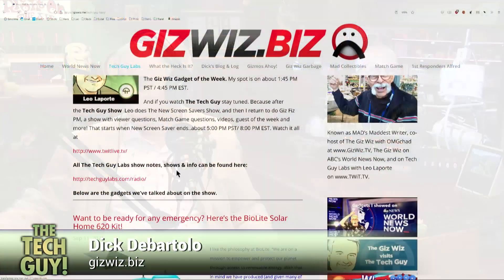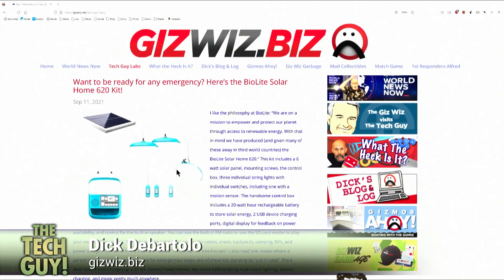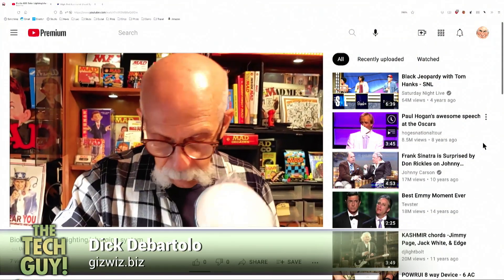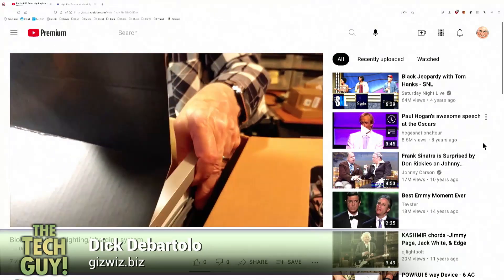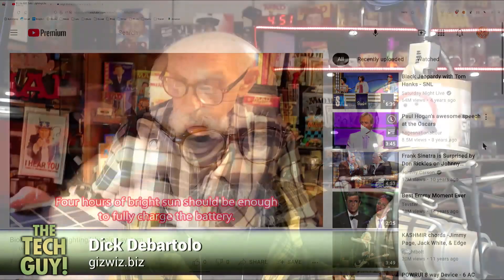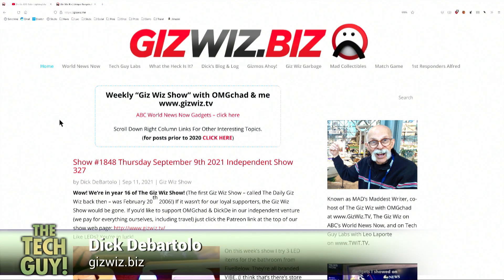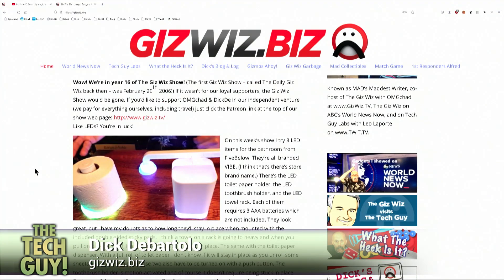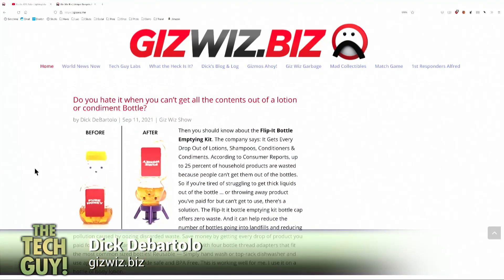The BioLite SolarHome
Dick DeBartolo joins Leo Laporte on The Tech Guy to discuss the BioLite Solar Home 620: a solar kit that includes a solar panel, built-in radio, and over-head lights. A great efficient way to light up a room when the power is out, or if you're hanging out in a treehouse at night!